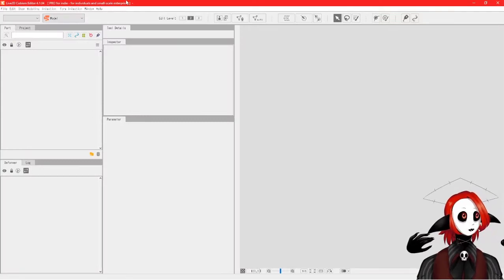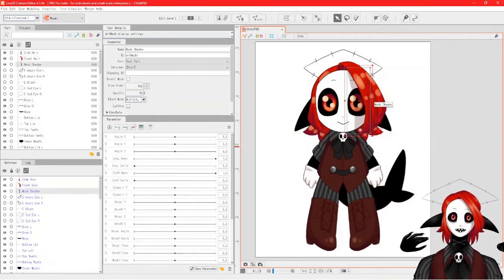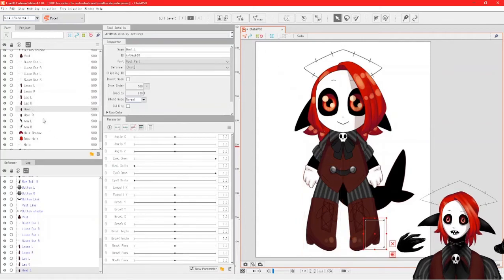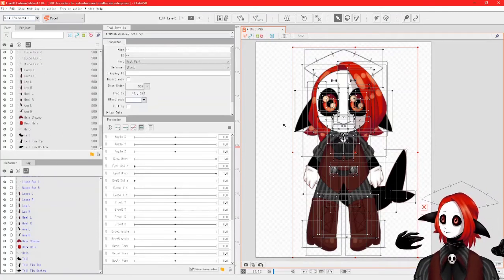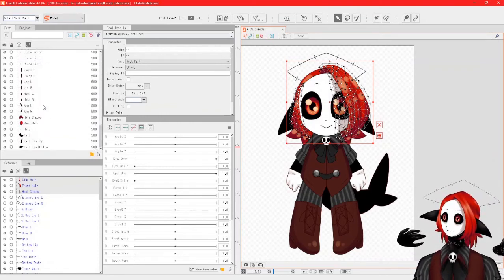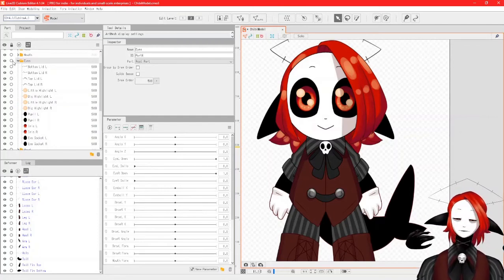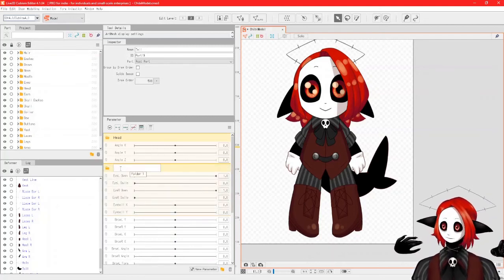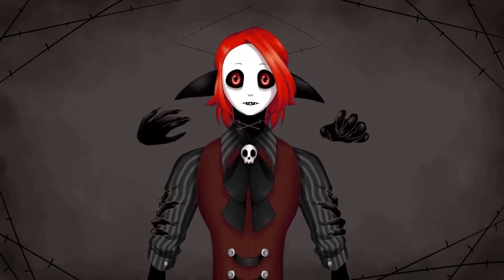LIVE2D TUTORIAL PT 1 Lets Learn the Basics! ( Layer division / Organization / Importing PSD )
This is the beginning of my Live2d tutorial Series! Here I am going over the basics and how to first set up your project. My next video will go over deformers and the body XYZ parameters! :D

Timestamps:
Intro- 00:00
Importing PSD File- 01:12
Layer Division- 02:57
Texture Atlas- 06:40
Meshes- 07:48
Layer Organization- 10:03
Parameters- 14:47
Outro- 18:13

(Donations are NOT required to have a good time at my stream! ^w^)

【My Vtuber Group Genmates!】

Music used is composed and produced by "Vivek Abhishek"